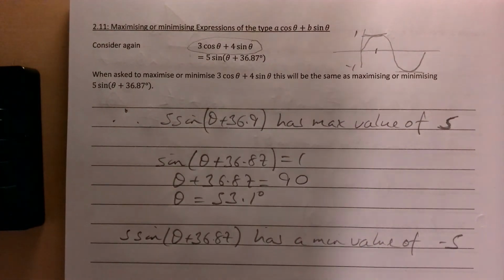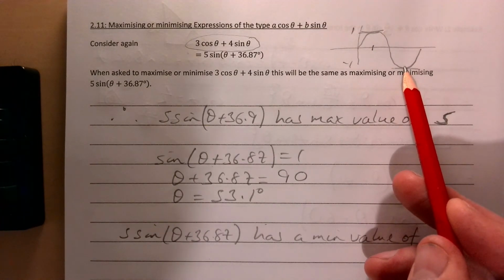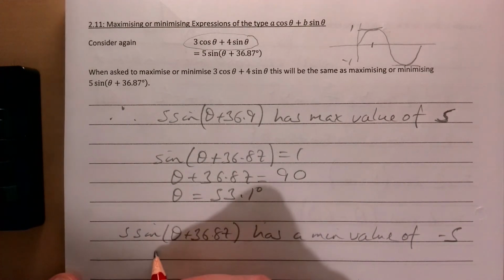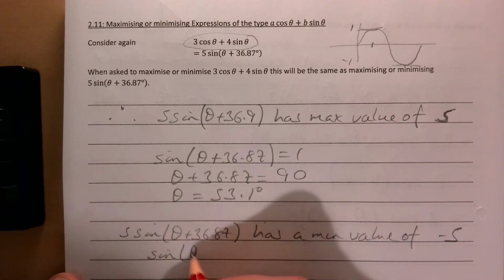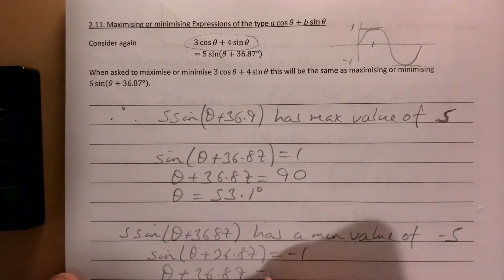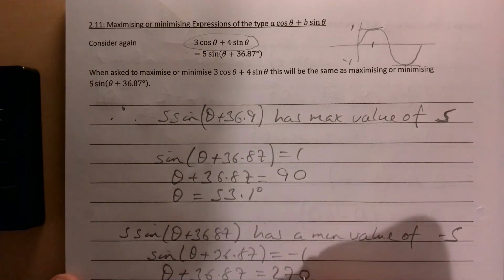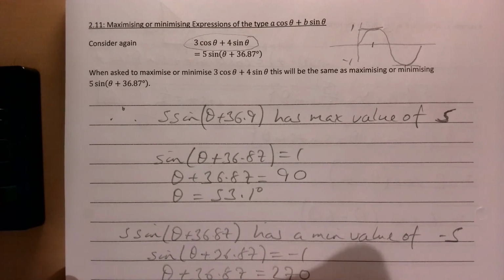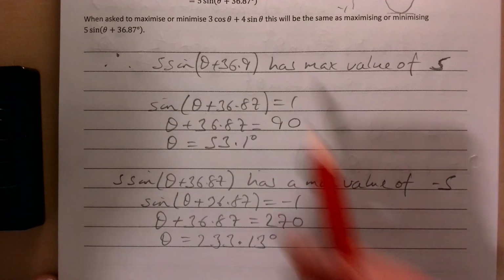CGS - A2Pure - Notes - Cpt 2 - z - b - 2.11 maximising minimising acosx + bsinx